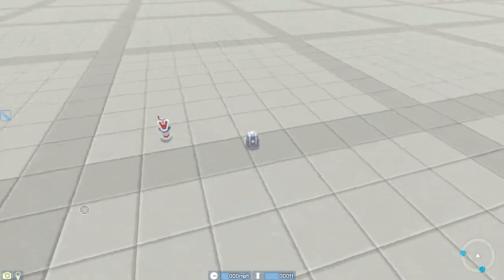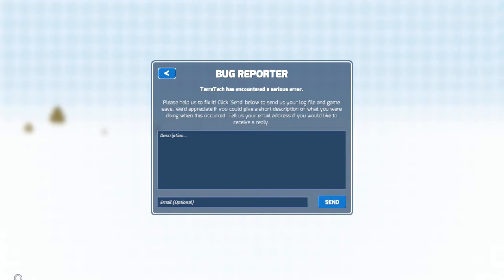Terra Tech - 0.6.5.7 - PT 1 - A Crafty Bit Of Testing - Let's Play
DescriptionThis episode is the first in a day or so due to me being sick for the last few days so it is especially nice to be back playing.
I have been wanting to try out some more of the new crafting blocks and that is just what I did.
After a look around I set to work on the first fabricating base which ended up working, but was far too big and was still subject to a few issues. So that one I chalked up as a fail and I moved onto the next one.
With this one I took a different approach and by the end of the build I had a base that is fairly effective, but without the resources being pre-sorted it takes longer to craft each block.
There are a few things that I would like to see change to make these systems work more efficiently. One being that the refinery and fabricators need to be able to take resources in a lot faster. If there is a row of 8 resource chunks passing a refinery or fabricator 3 maybe 4 of them might make it into the proper intake at all.
Good thing it is still in development. There is still a bit to do.